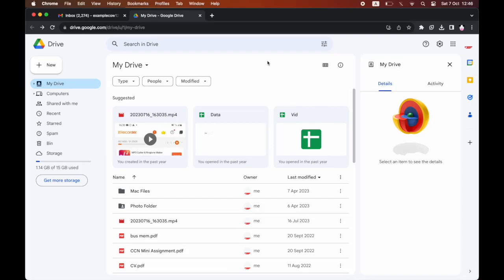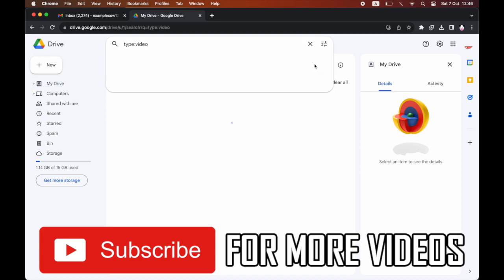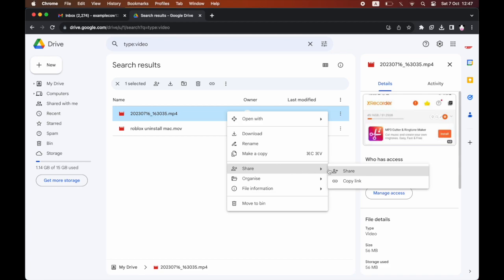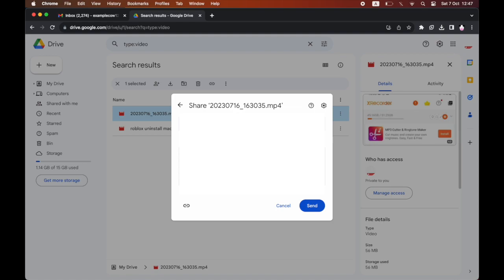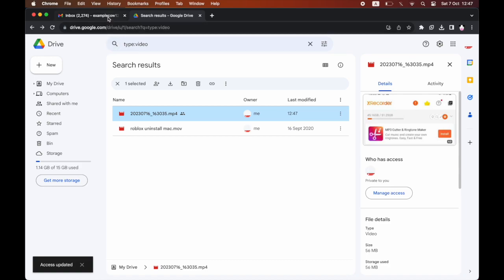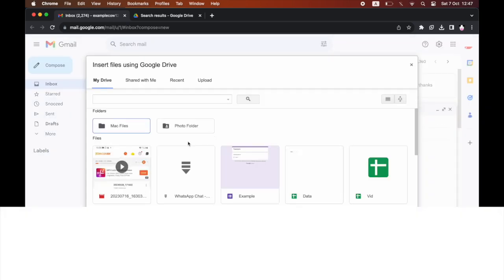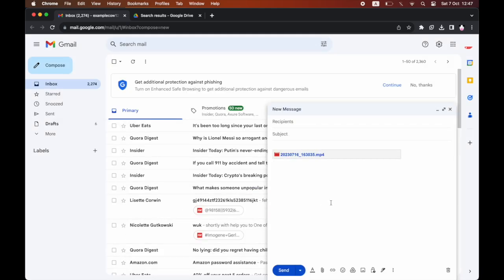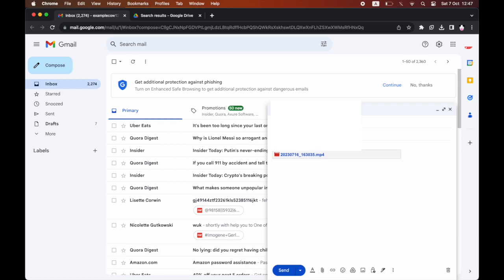How to Send Video in Google Drive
How to Send Video in Google Drive. Step by step instructions of how to send videos on google drive with the new update in 2023.